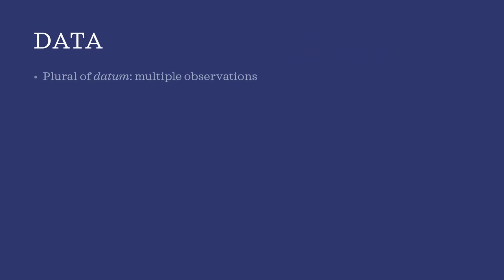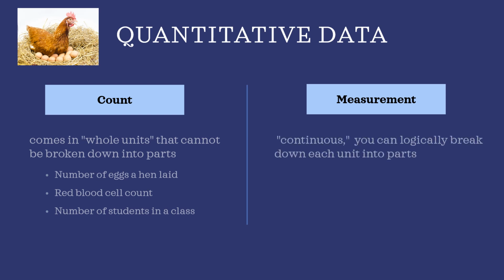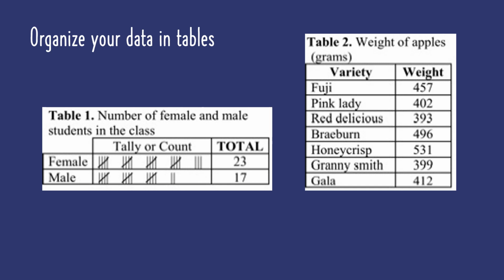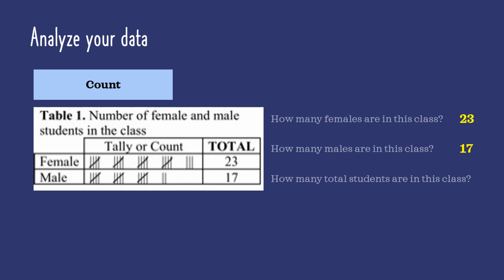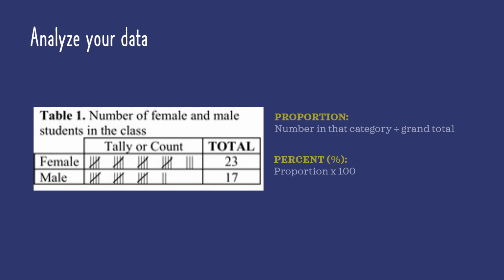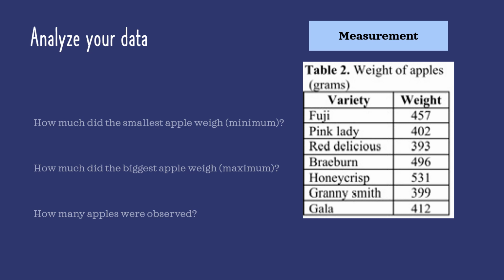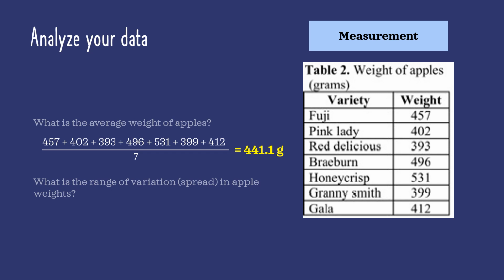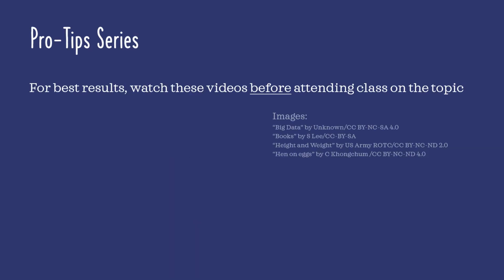Working with Data